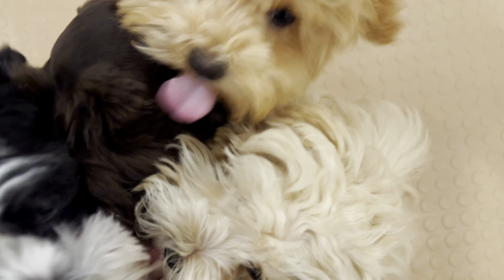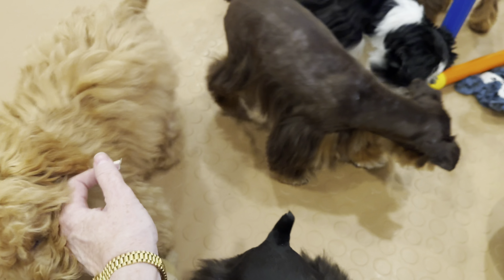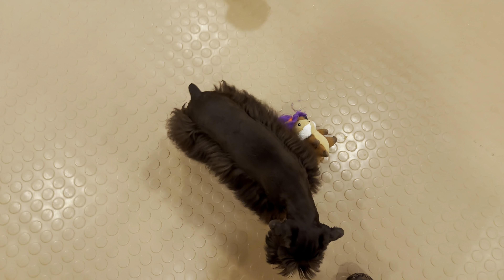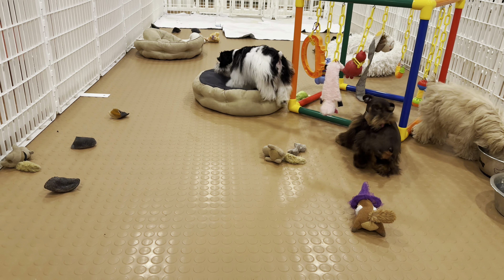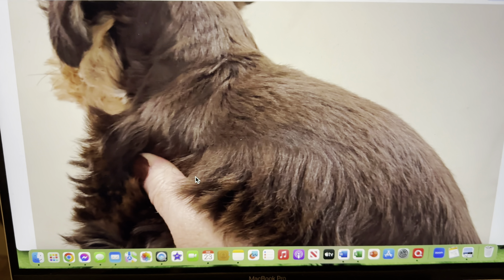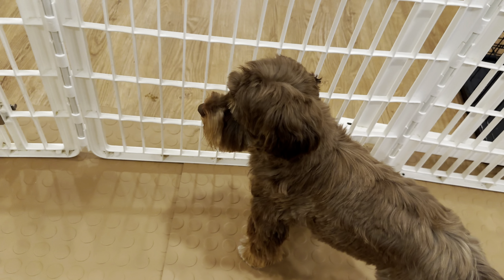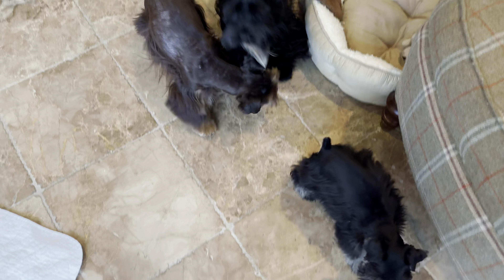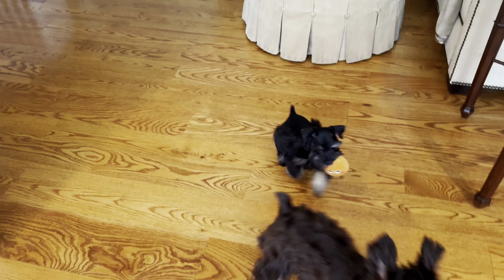What is a Chocolate Schnauzer? What to Name This Chocolate Schnauzer?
What is a Chocolate Schnauzer? Would love your suggestions on what to name this NEW Chocolate Schnauzer puppy! We are spreading love & joy with our Schnauzer Puppies! If you have or are exploring getting a new Schnauzer puppy, on this channel Shawn Kent Hayashi, will show you step-by-step how to develop a beloved family pet. See more about SVCC Toy Schnauzers and Mini Schnauzers

You will find all my favorite products & what you need when you are getting a new puppy
And all products referenced in this video are linked below.

If you have a NEW PUPPY or are exploring getting a new Schnauzer puppy, Shawn Kent Hayashi, will show you step-by-step how to develop a beloved family pet. Follow along as this playlist guides you with what to do with your NEW PUPPY

Follow our PUBLIC FACEBOOK PAGE - SVCC Toys Facebook (Note: we have a private group for people who own our puppies called SVCC Toy Schnauzers - it requires you to answer questions and share which of our puppies you own are are getting.)

Schnauzer breeder and puppy expert, Shawn Kent Hayashi, shows you how to Set Your Puppy Up For Success, How to Train Your Puppy from 8 - 16 Weeks (to be a great family pet check these and more out

This video is not sponsored - we use all products referenced in this video because they are the best we have found.  Here are our tried and true, use them every day recomendations for puppies and dogs:

can be added as a topper or with Purina ProPlan Salmon based dog food for sensitive stomachs

► Majestic Pet Products - The stairs fwe use to help puppies get on the sofa or bed:

► Wysiwash and Effersan keeps my fur babies safe - use this link and save $10 off your order

Also, check out Amy Leigh the @GoGroomer  to see how she grooms our dogs - she shows you step by step how to do it too!